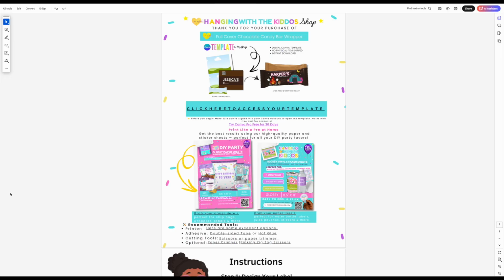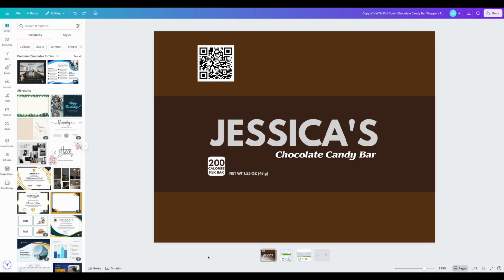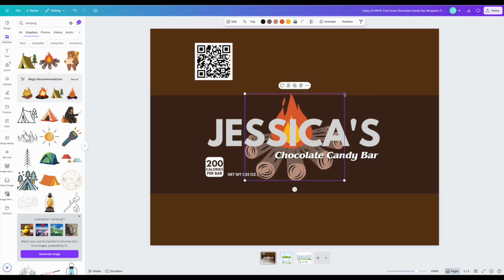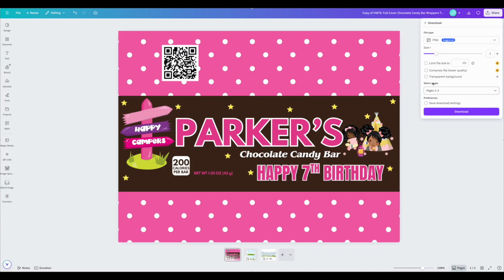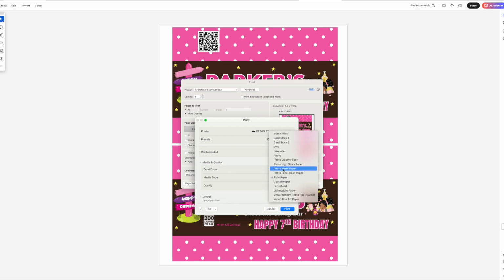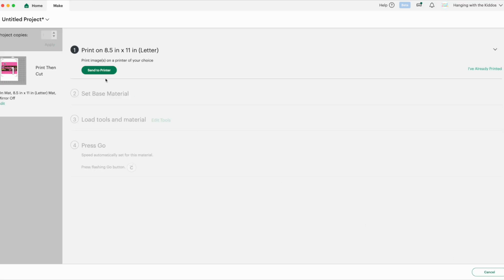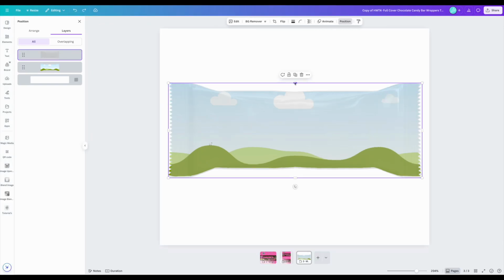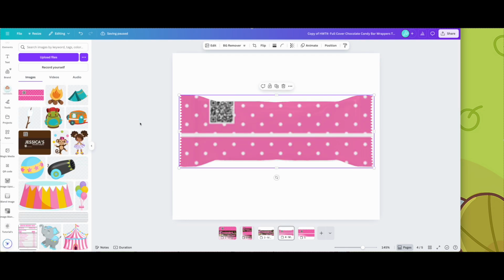How To Make Custom Candy Bar Wrappers - DIY Party Favors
Want to make your own custom chocolate candy bar wrappers for birthdays, graduations, or any celebration? In this step-by-step tutorial, I’ll show you exactly how to use the Hanging with the Kiddos full cover Canva template to design, print, and assemble professional-looking candy bar wrappers at home—even if you’re brand new to Canva or DIY printables!

In this video, you’ll learn:

🎉How to access and personalize your wrapper template in Canva

🎉 Printing multiple wrappers per sheet for batch projects

🎉 Using Cricut Print Then Cut for a perfect finish

🎉 Tips for using our DIY Party Glossy Paper Sheets for vibrant, store-bought results

🎉 How to create a digital mockup to show off your design.